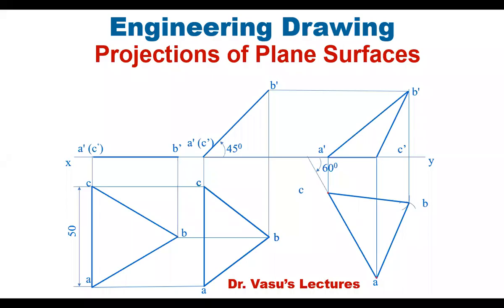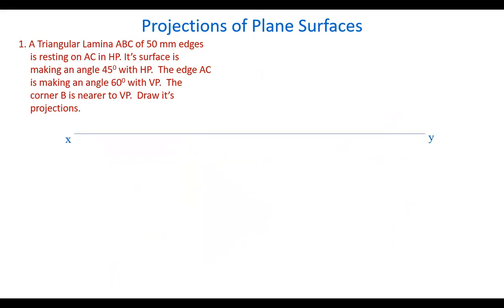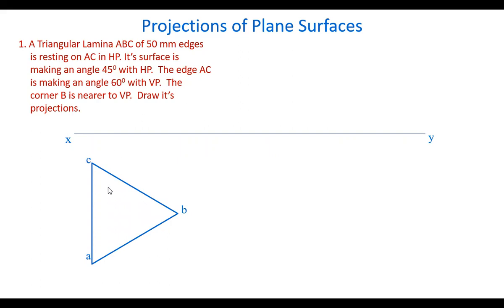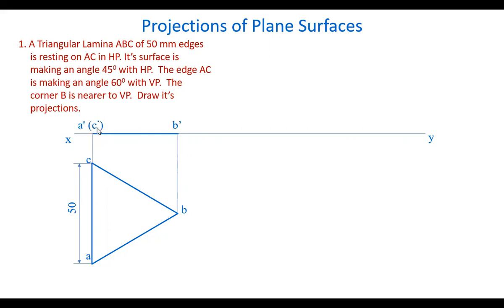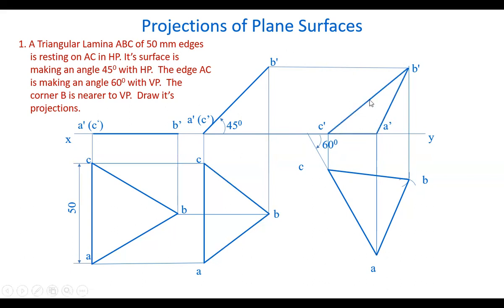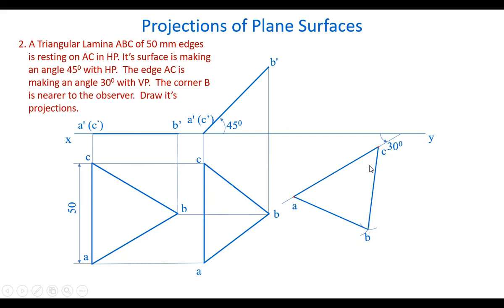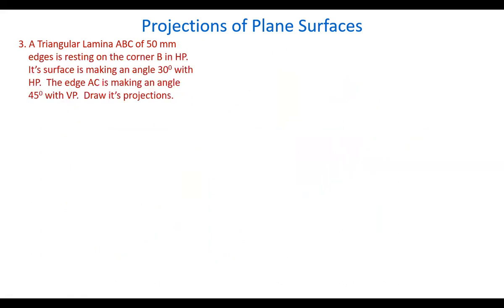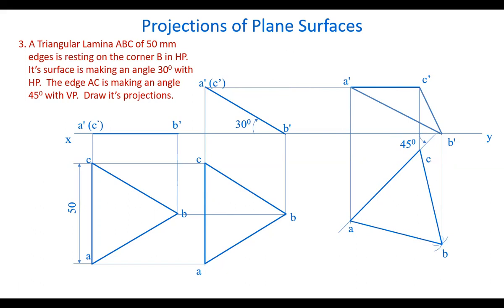Projections of Planes 4A | Triangular Planes | Planes inclined to Both the Planes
Hi Friends
WELCOME TO 'Dr VASU’S LECTURES'
UPLOADING THE FOLLOWING SUBJECTS IN BOTH TELUGU & ENGLISH

C PROGRAMMING
ENGINEERING DRAWING
VEDIC MATHEMATICS
RAMANUJAN'S MAGIC SQUARE

Planes inclined to Both the Planes
Triangular Planes inclined to Both the Planes

Dr. Vasu's Lectures